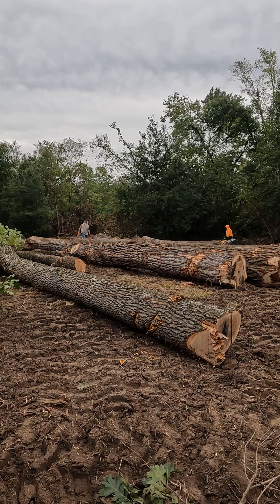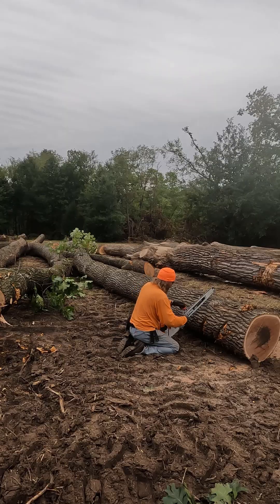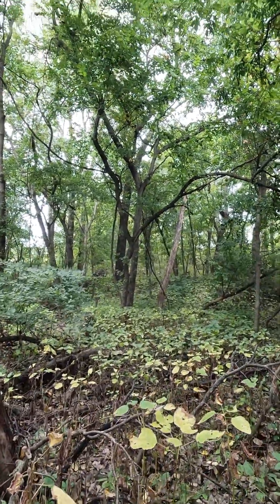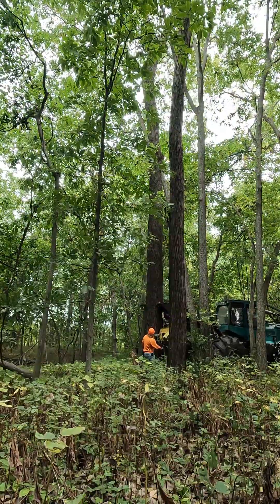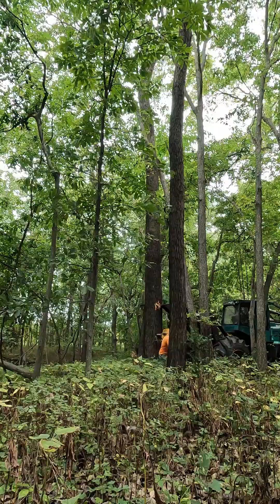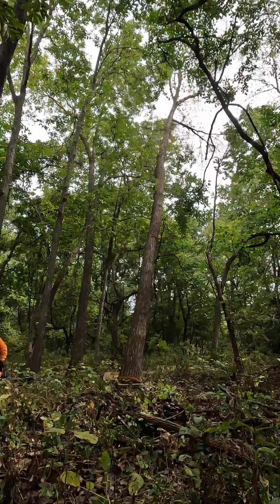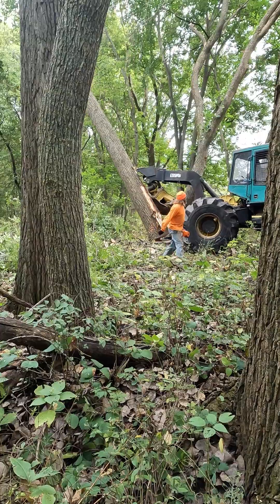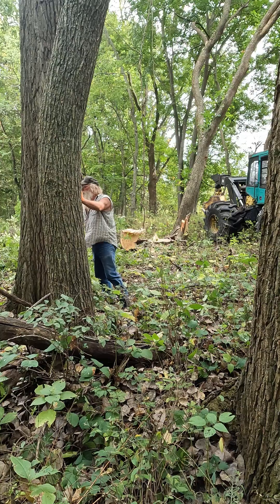How did that happen? - episode 2 of season 16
How did that happen? We start the day off by bucking up logs that we had cut the day I got the "New Saw"(ep1-s16) We move into the corner of the property to cut these cottonwood trees. It's windy so it can be tricky. Then I let this tree go and it turns into quite a battle